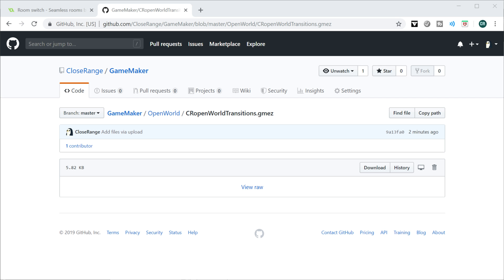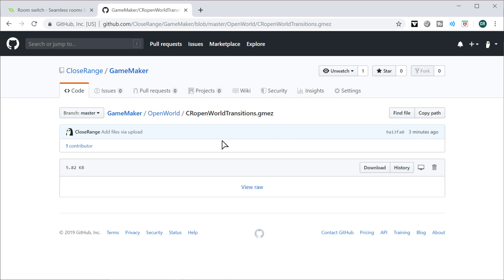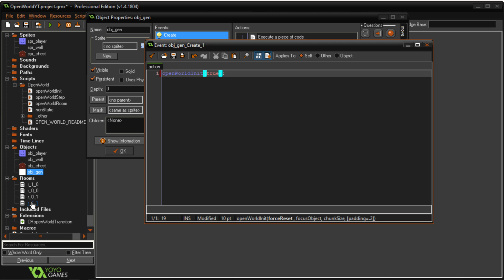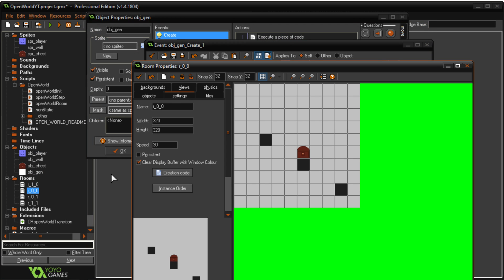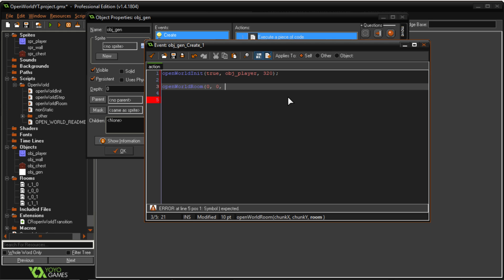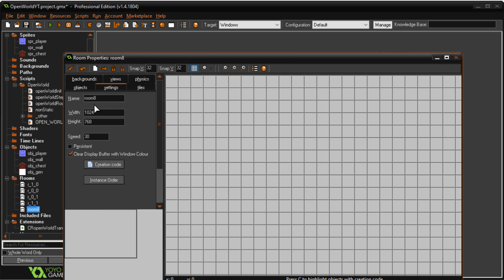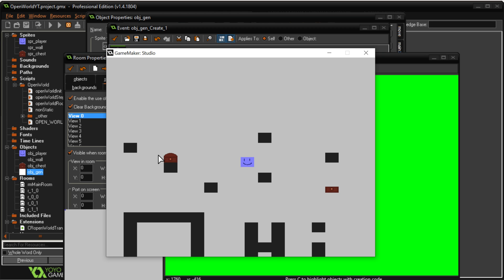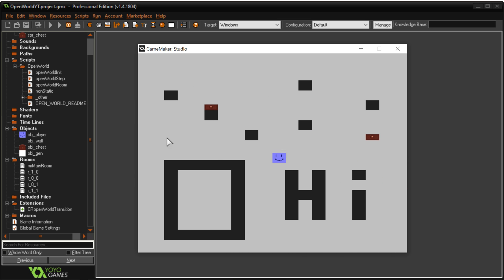How to Make Open World Transitions - Game Maker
This is a quick guide on how to make open world room transitions using Game Maker Studio 1.4